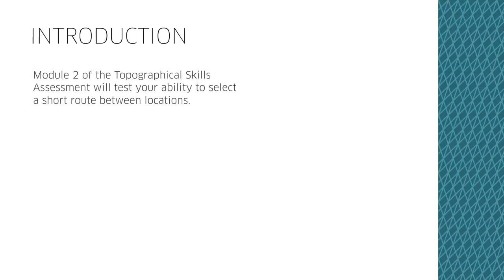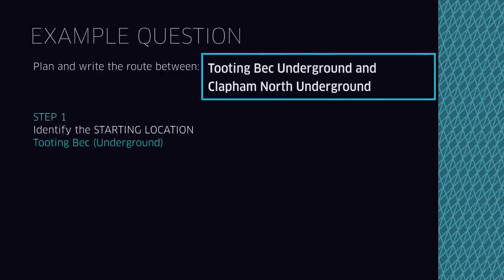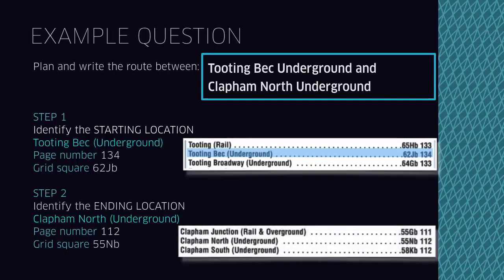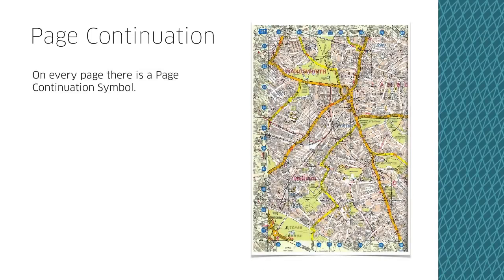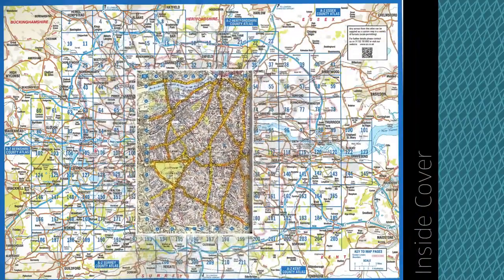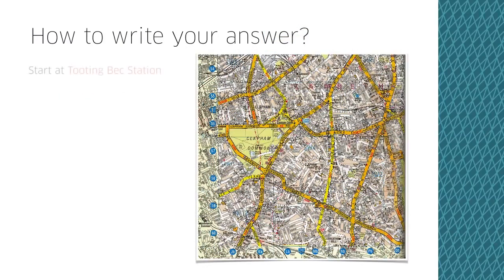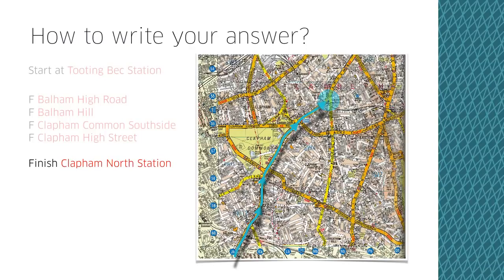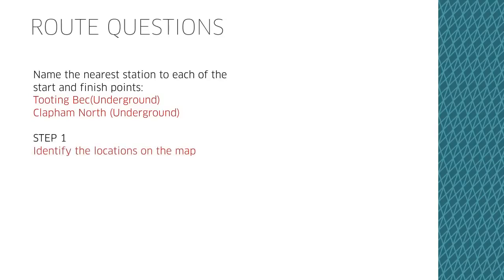TFL Topographical Test part 2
Watch this video to get a good understanding of the TFL Topographical test. It would be useful for you if you use this tutorial along with an Atlas AtoZ London map.

Video source: UBER